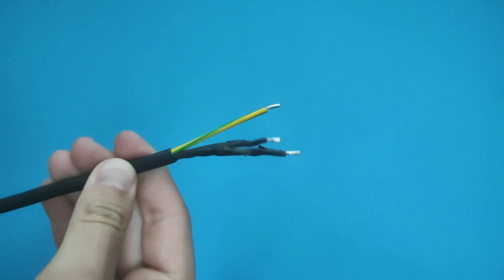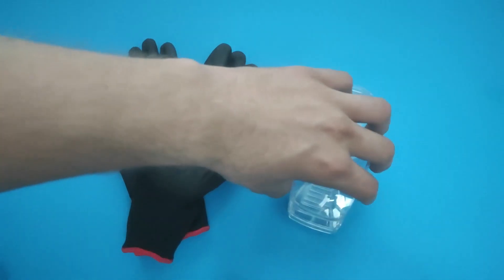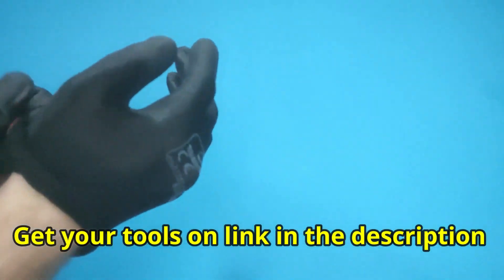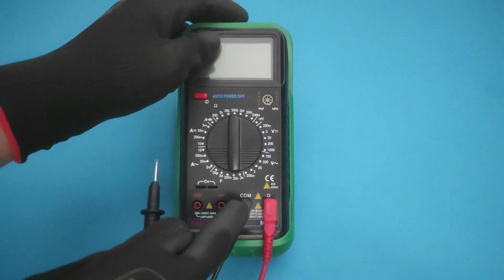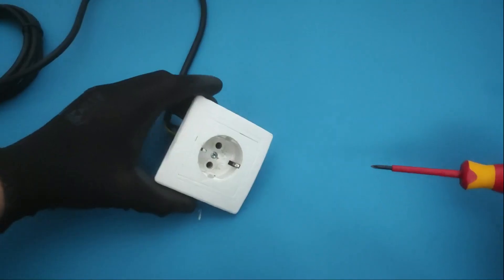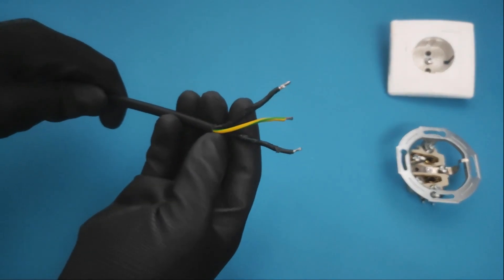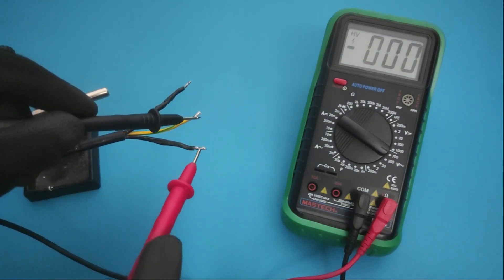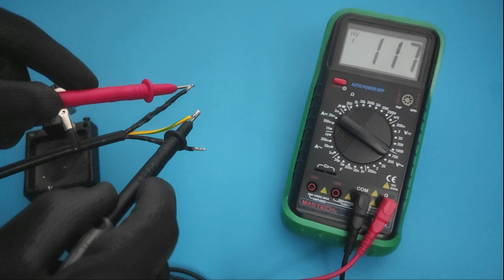How To Test If A Wire Is Hot With A Multimeter (IN 6 STEPS)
How to test if a wire is hot with a multimeter

In this video we talk about how to test if a wire is hot with a multimeter. We explain whole process of how to find the hot wire with a multimeter in 6 steps. Enjoy the video!

🔔 Get your tools here:
✅ Insulated glvoes
✅ Safety Goggles

00:00 How to test if a wire is hot with a multimeter
00:21 Wear Protective Equipment
00:50 Set The Multimeter To The 250 VAC Range
1:16 Open Up Outlet
1:48 Place Probes On Wires
2:21 Evaluate Results